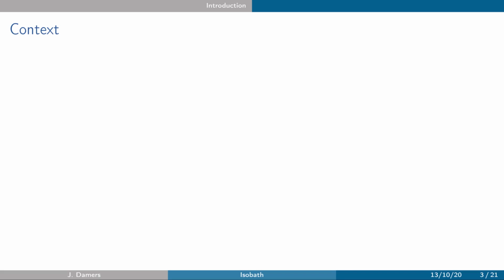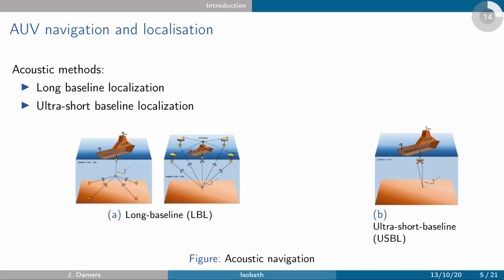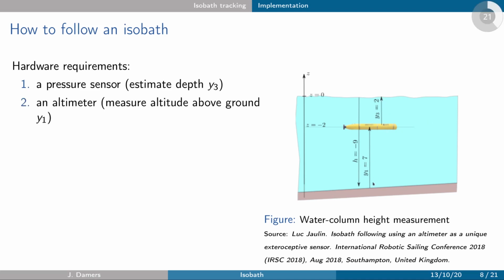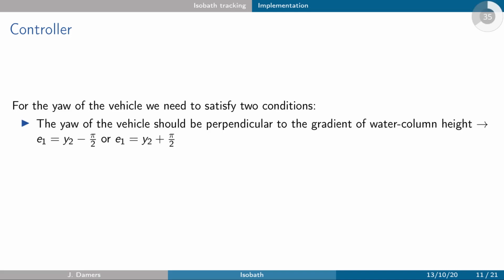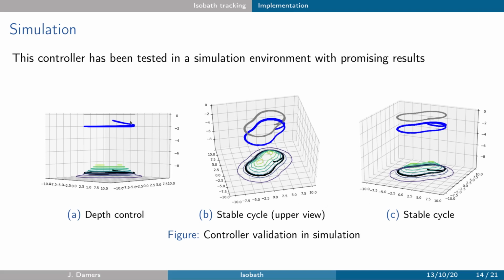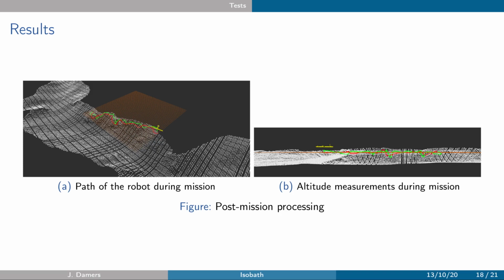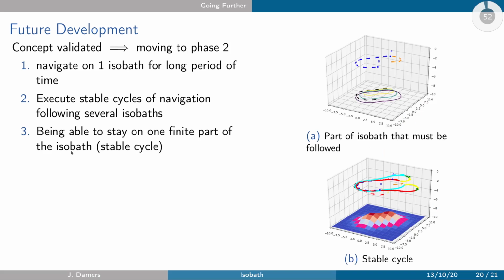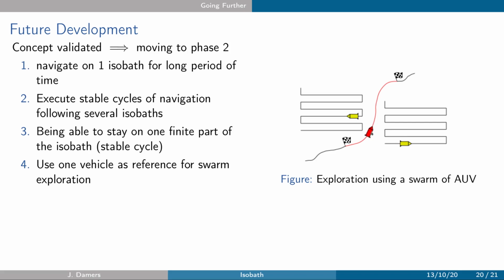AUV navigation using isobath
AUV navigation using isobath presentation for MOQESM 2020